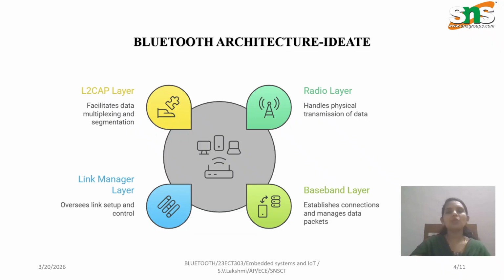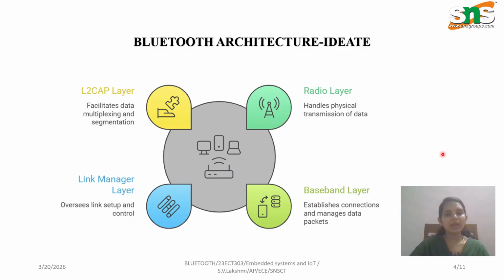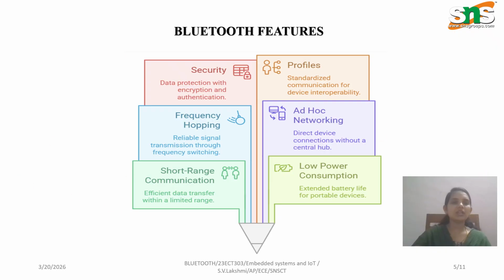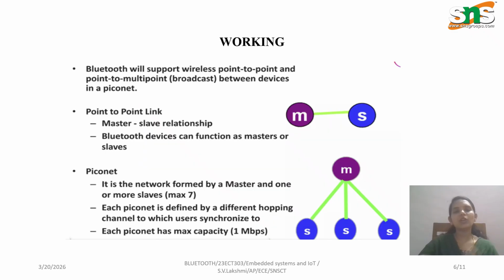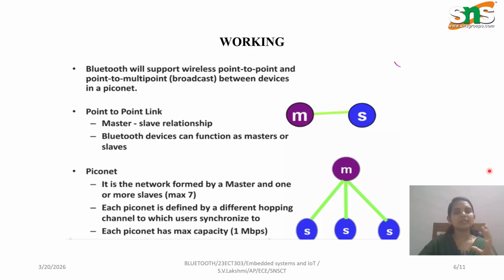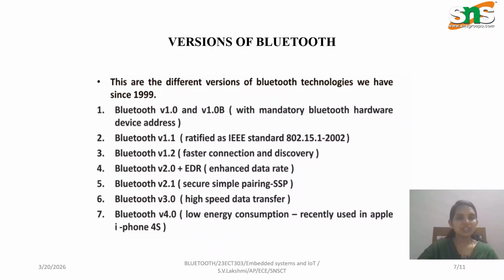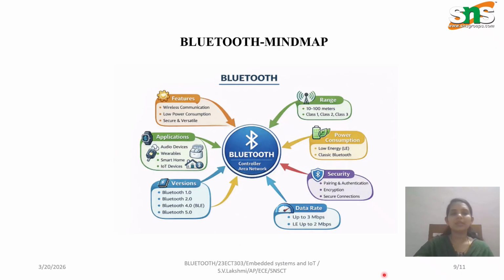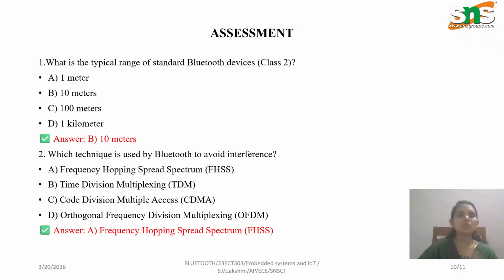BLUETOOTH | EMBEDDED SYSTEMS AND IoT | SNS INSTITUTIONS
Bluetooth is a short-range, 2.4 GHz ISM band wireless protocol designed for data exchange between devices, featuring two main types: Classic (BR/EDR) for continuous audio/data and Low Energy (BLE) for intermittent, power-efficient IoT connectivity. It utilizes a layered protocol stack—including Radio, Baseband, Link Manager (LMP), and L2CAP—to manage device discovery, pairing, and secure communication